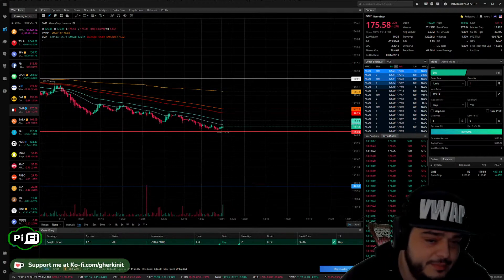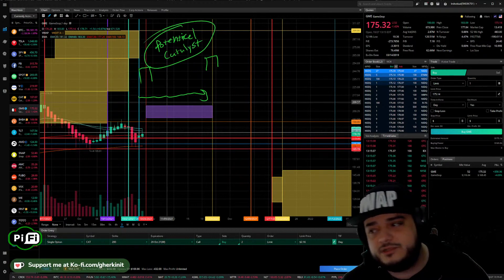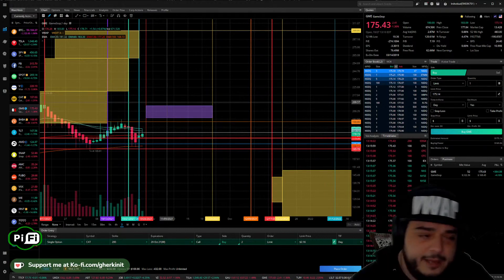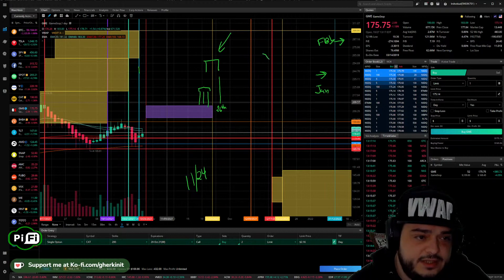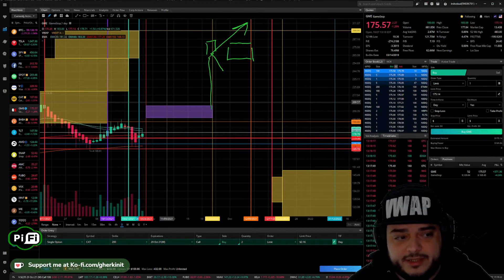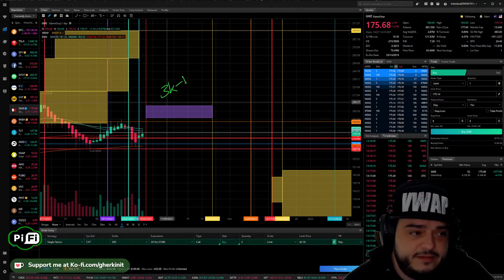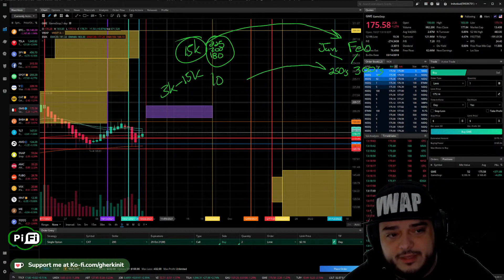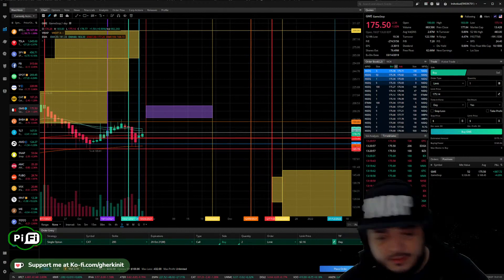My options plan: sort of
Crayons, Charts, Rockets, and Juicy Pickles
Come have fun learning about how the markets work, why they don't, and how that affects you!

Socials -

Charting Software and Brokerage Sign Up

***The content featured on this channel is for Entertainment and Educational purposes only. Pi-Fi nor it's creators are registered financial advisors. This content can never take into account a particular persons financial positions and thus can never offer those persons financial advise, and is not meant to be a solicitation or recommendation to buy, sell, or hold any positions in any indices or financial markets. Investing presents significant risk, please speak with a registered fiduciary if you are considering investing.  Some of this content is satirical in nature.